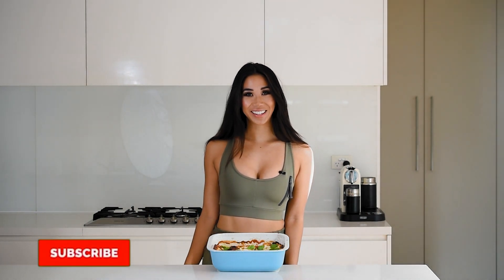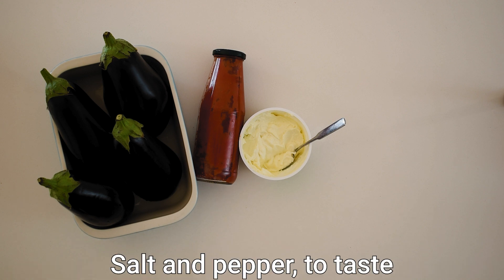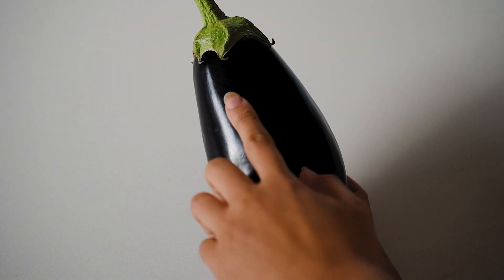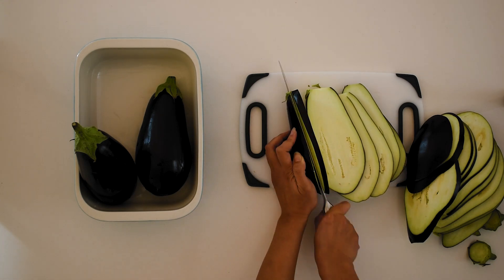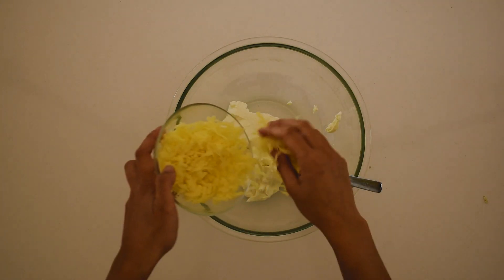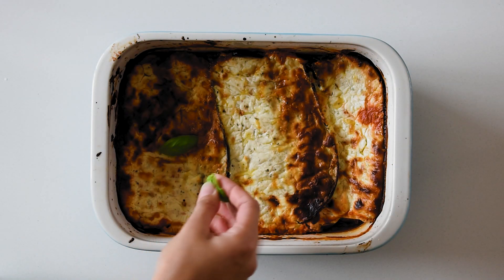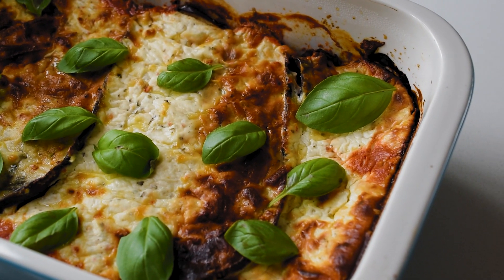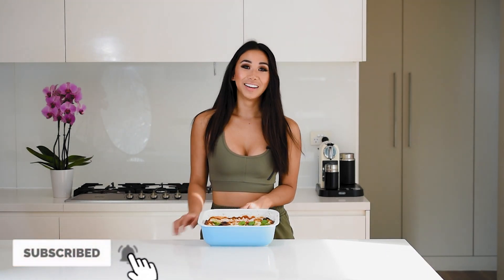Eggplant Parmesan | Healthy Low Carb Pasta Mealprep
♡ Sign up to for my email newsletter at amyleeactive.com for the recipe